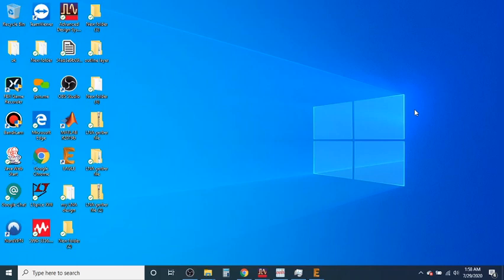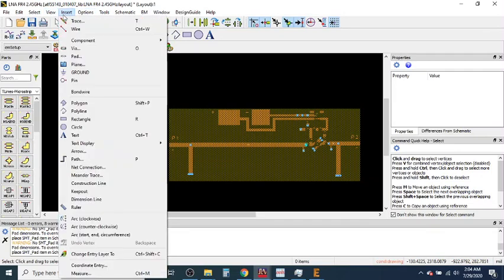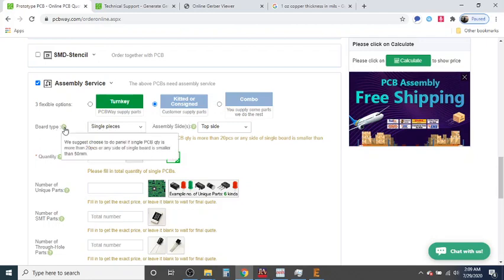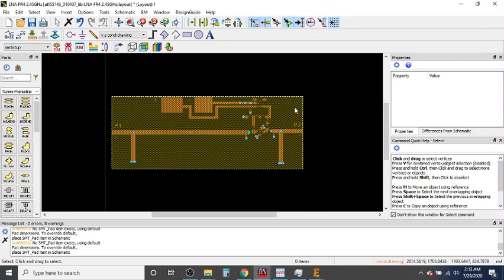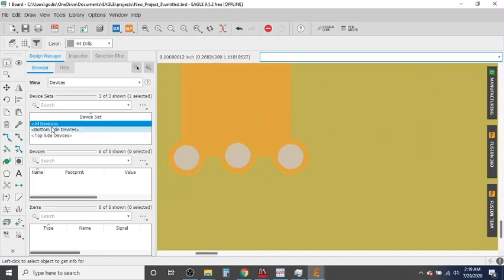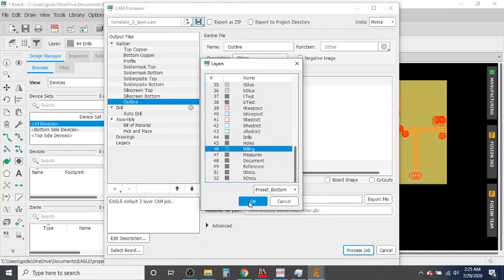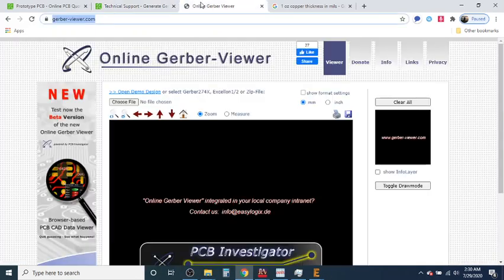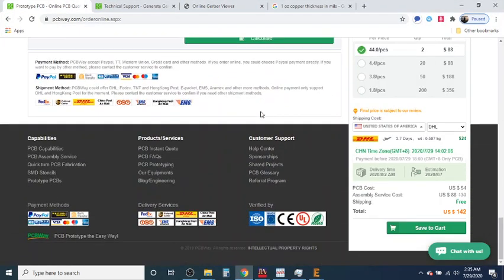Going from PCB layout (LNA) to Manufacturing using ADS and Eagle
In this video I will mostly show how to generate the files needed by your PCB manufacture (Im using PCBWay) using ADS and Eagle. These files contain outline layer (substrate), drill files (vias), top (conductor), and bottom layer (conductor).

 I also show my design methods and simulations to my 2.4 GHz LNA design, which is what I am getting manufactured. I will show the test results to my LNA design in my next video.

I have created an RF software that you can also download and try out, where you can design LNA's using S2P file using both lumped component and microstrip transmission line matching. I would love to hear someone's feedback on the software.
this site will redirect you to my subdomain after pressing the "get started" button.

SIGN UP AND BECOME A MEMBER NOW!!